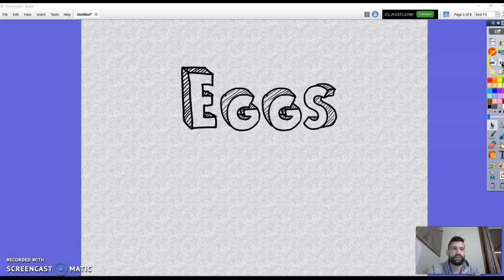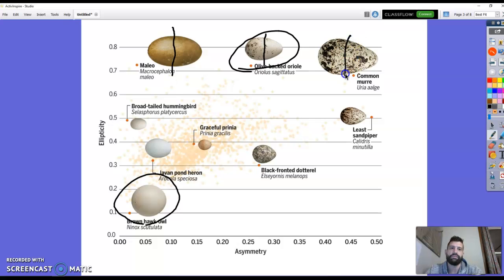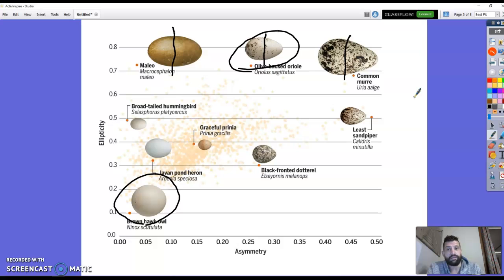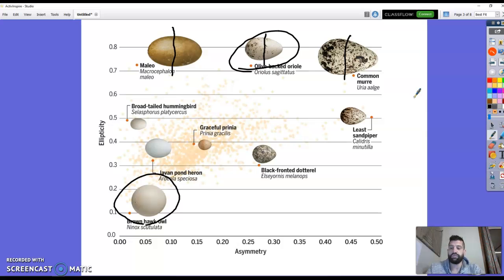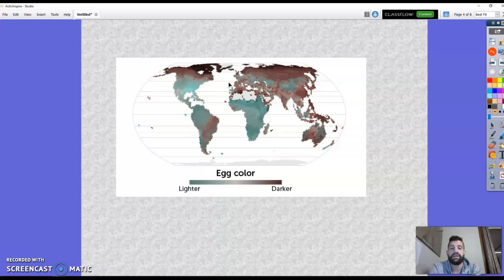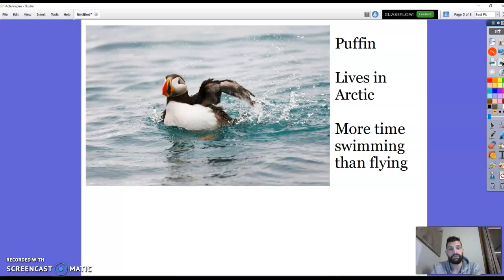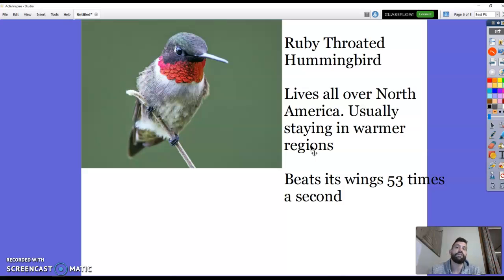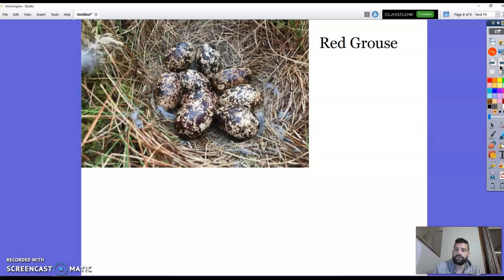Egg Shape and Color Lesson